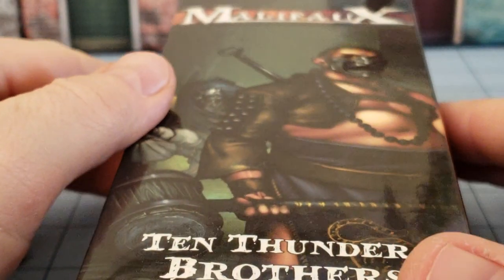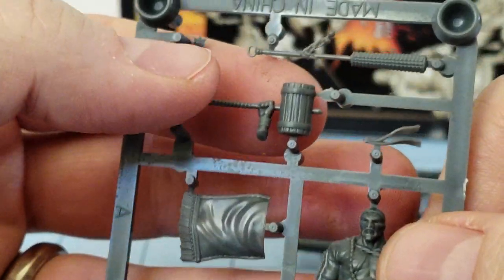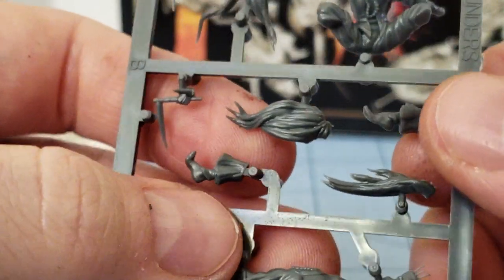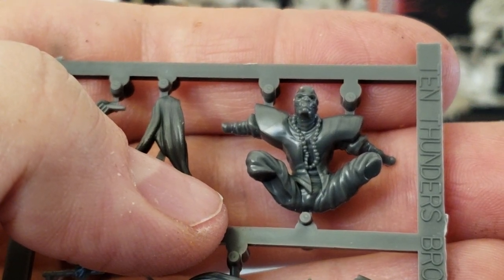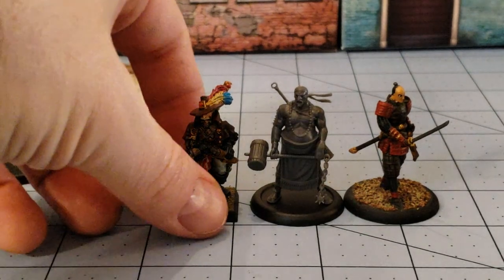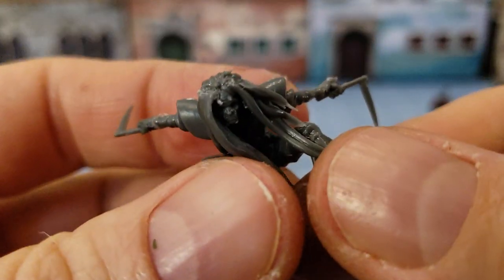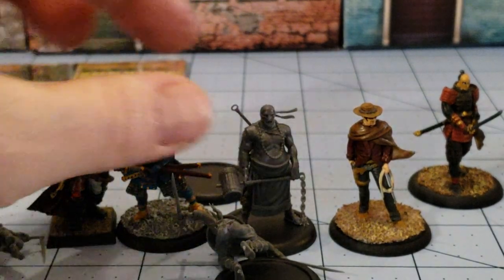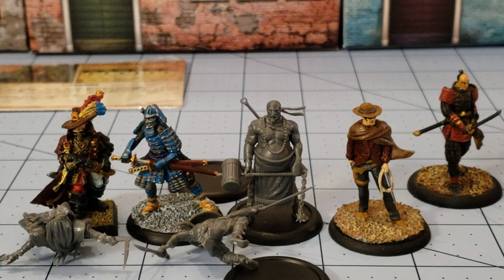Wyrd Miniatures: Malifaux Ten Thunders Brothers unboxed and built!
Watch me ruin some perfectly good Malifaux models!
I'll blame my poor building skills on the lunar eclipse.  Yeah... totally the eclipse's fault.
Everything went smoothly til I dealt with the one brother with the teeny tiny parts.  Big bro went together like a charm (and he's the one I was most interested in).
Perfect for (obviously) Malifaux or any other Japanese themed skirmish game, or good old Shadows of Brimstone!